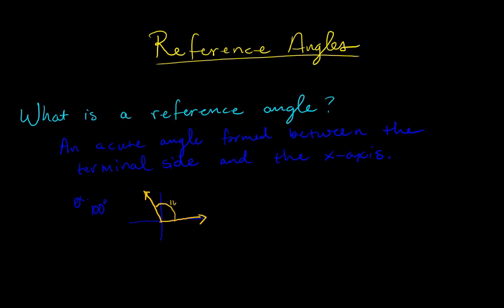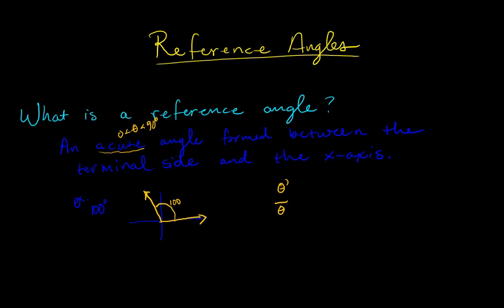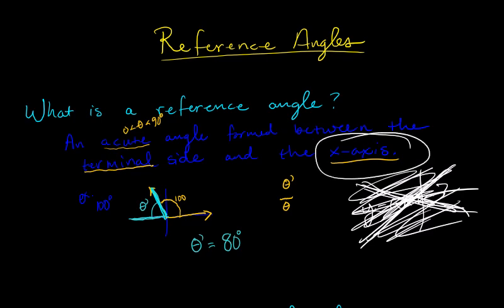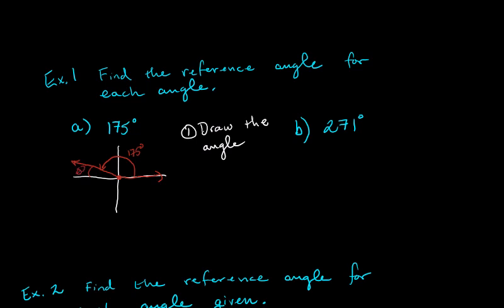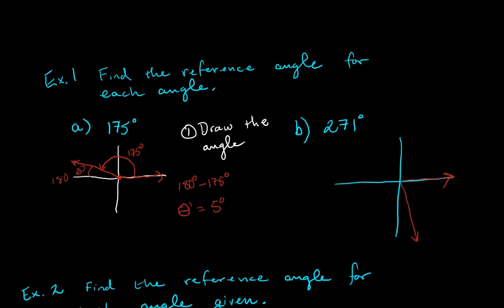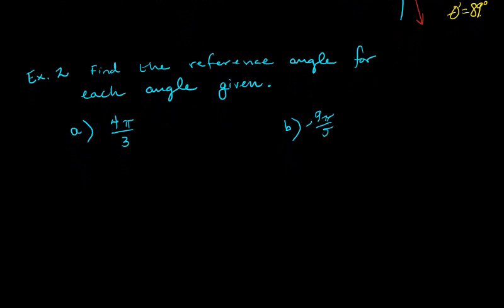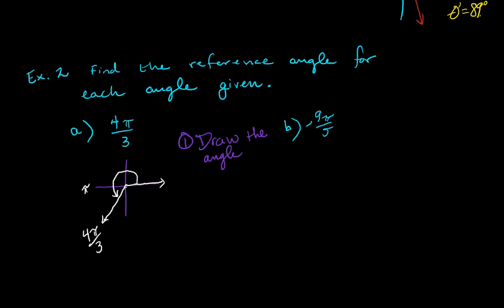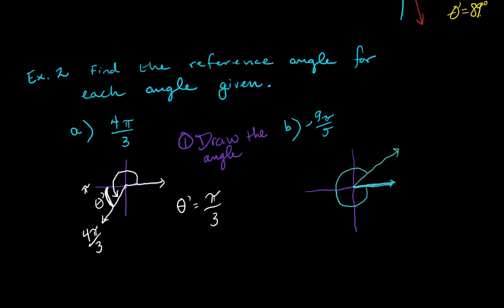Finding Reference Angles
This video discusses how to find reference angles.